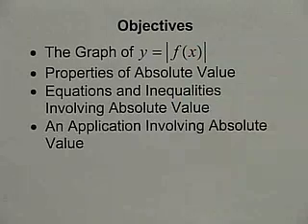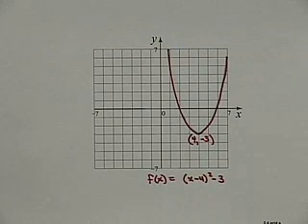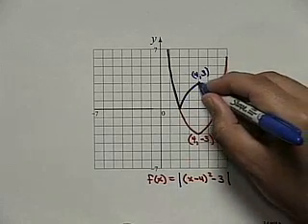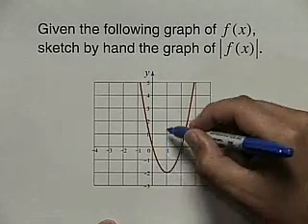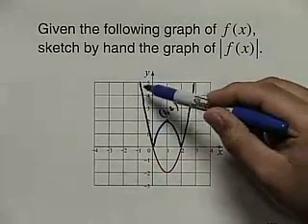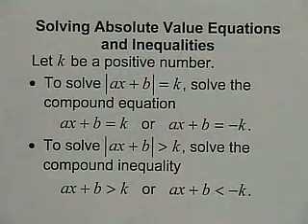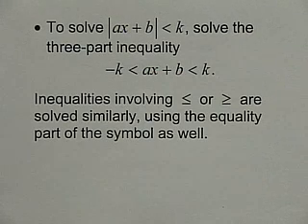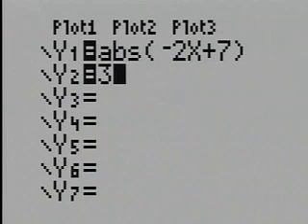Absolute Value Functions: Graphs, Equations, Inequalities, and Applications